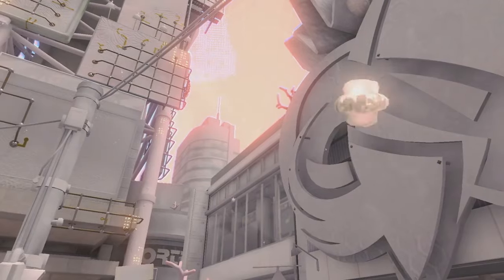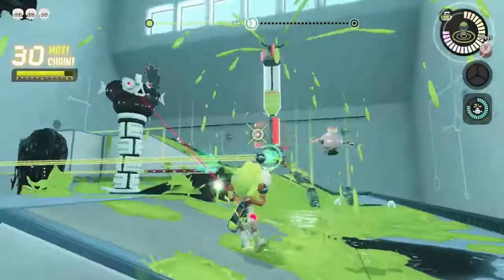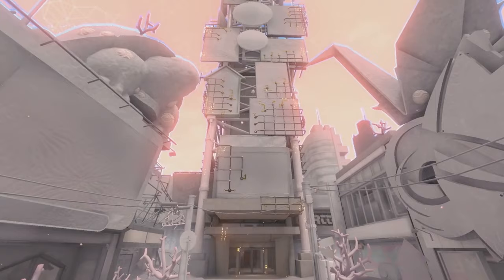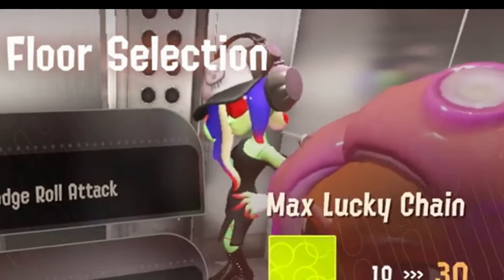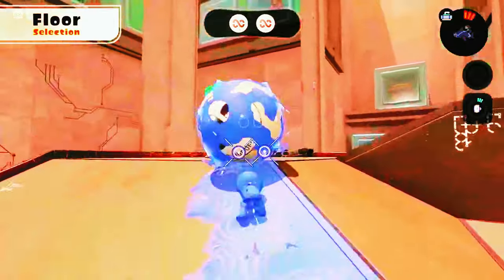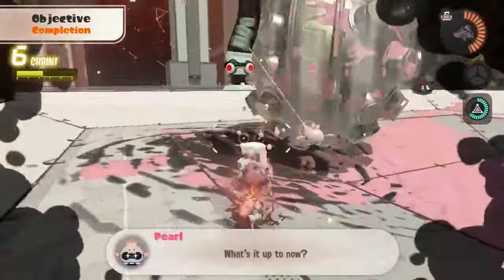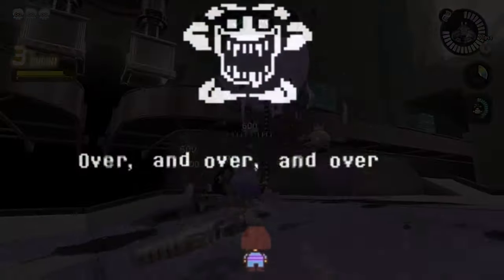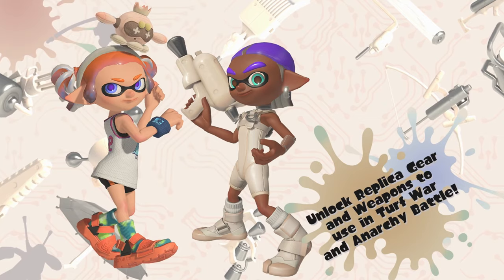Side Order Trailer but it's a YTP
The square.

The square (follow these peeps for more content):
Find more content here:
ghosty - @ghostythegreat
clove - @cl0veyd0vey
amber - @cyantifical
icy - @icyaducky